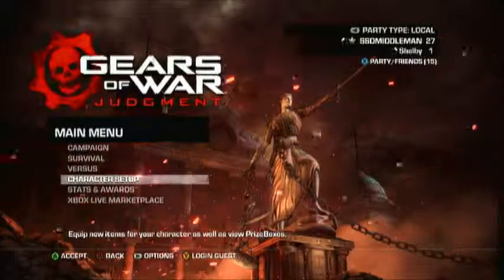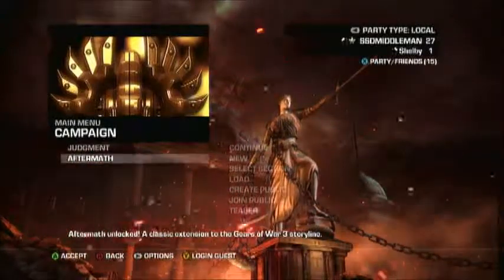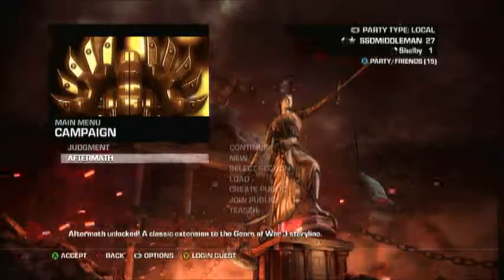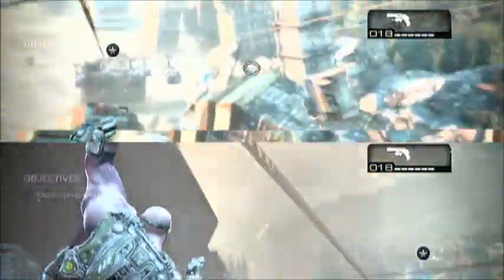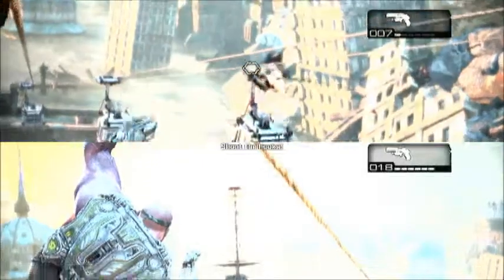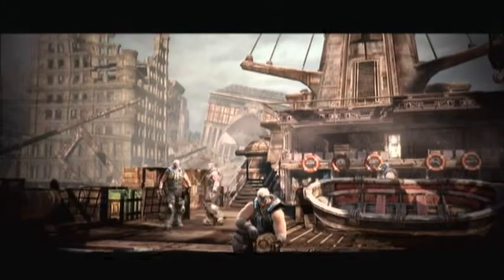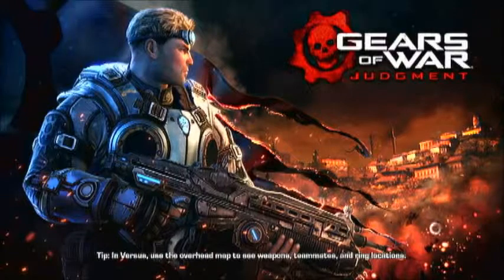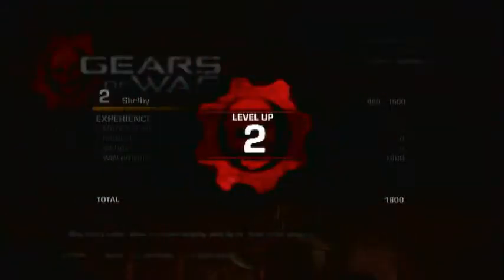GoW: Judgment - The Fastest Way To Rank Up!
This is the fastest way to level up without purchasing any extra content (Season Pass, Double Xp etc..) so I hope this helps you all out!